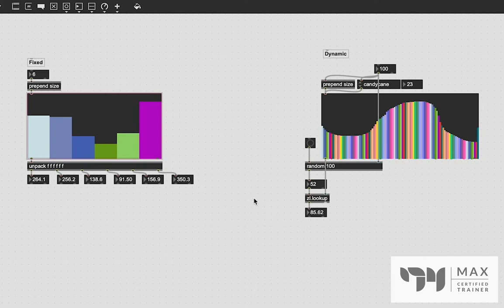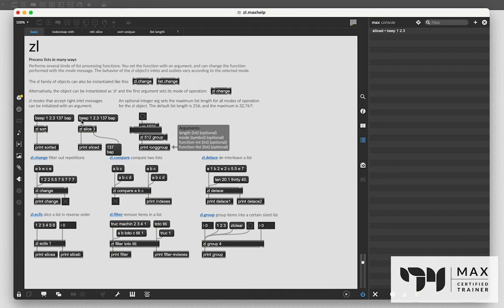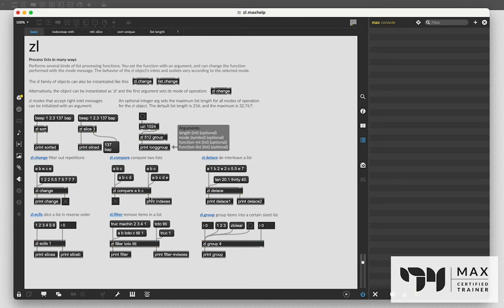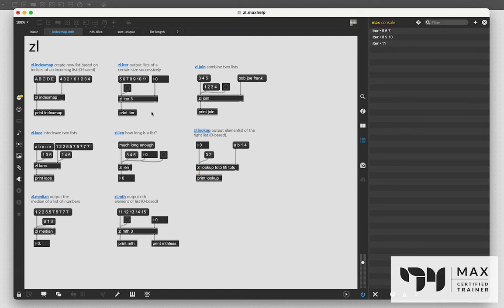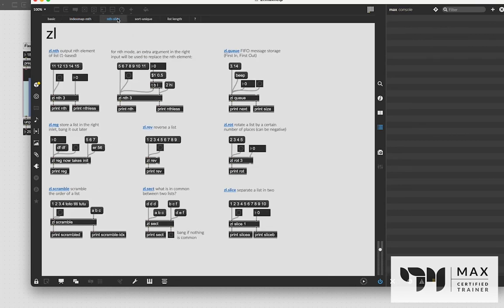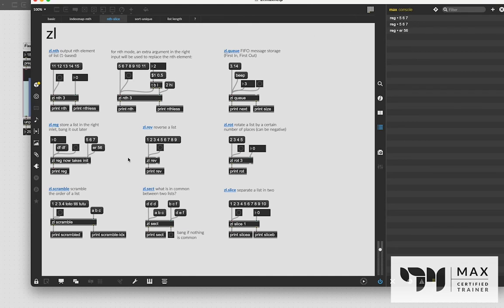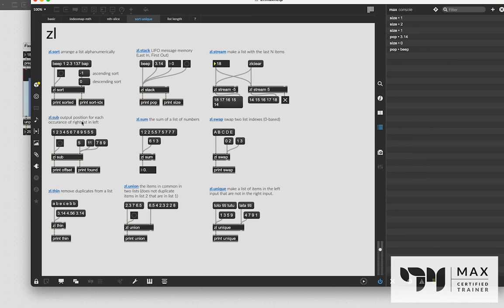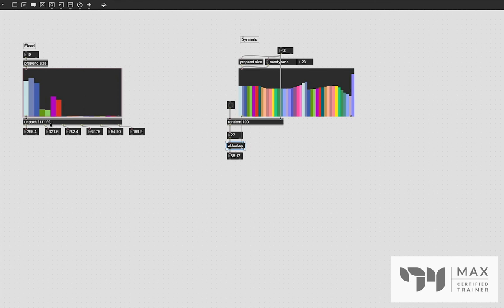ZL objects & list processing - Helpful Objects to Know - Max MSP Tutorial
In this video we look at all the zl objects of which there are many and every single one is incredibly useful for list processing techniques. Knowing these objects well will allow us to program at a very high level.